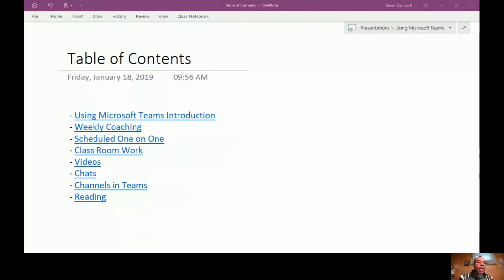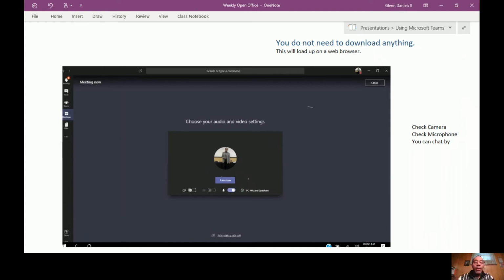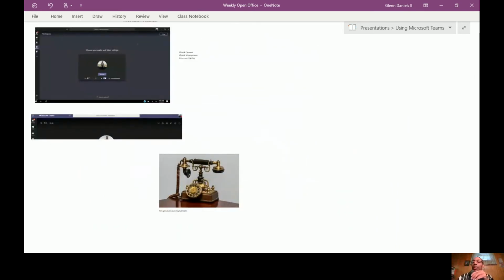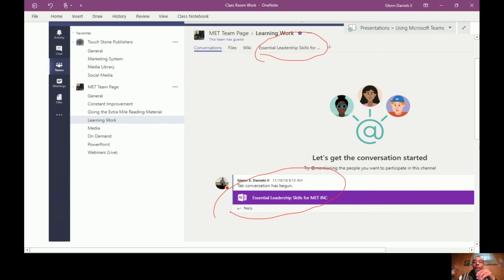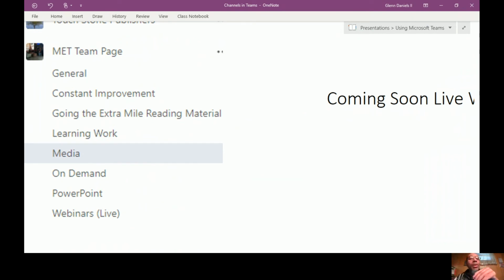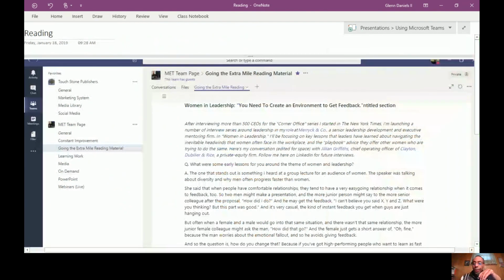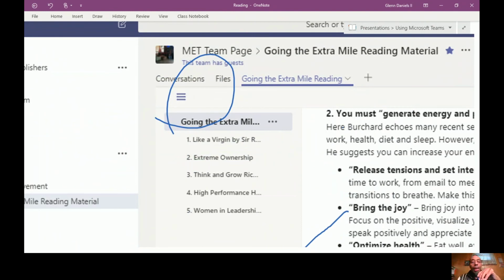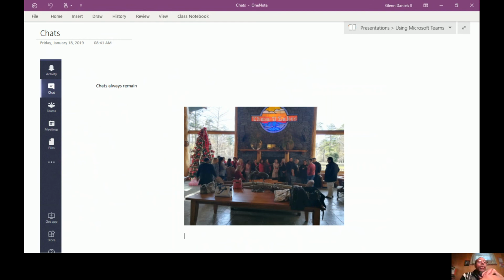Using Microsoft Teams